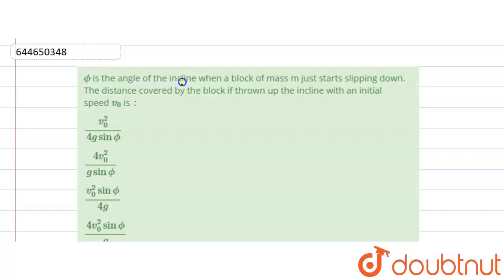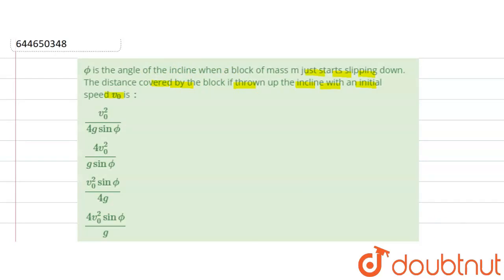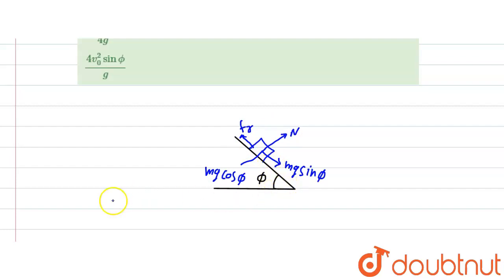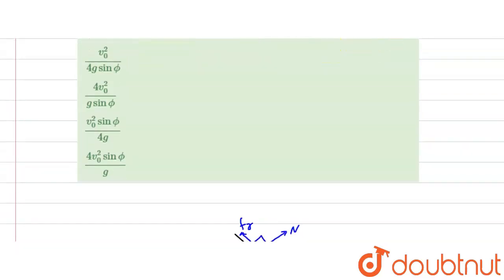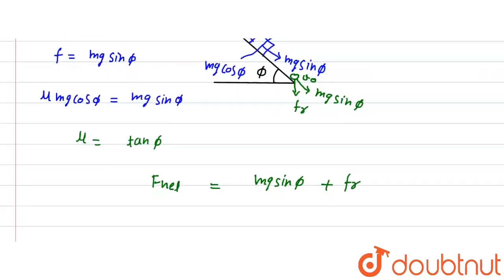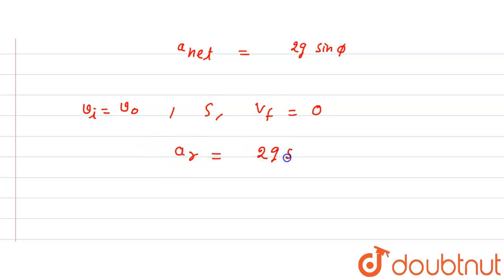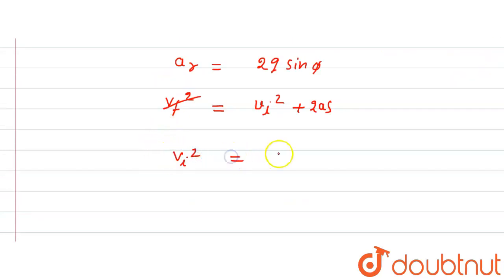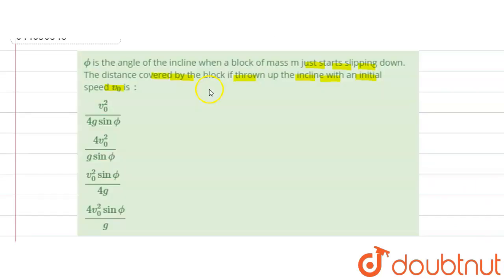phi is the angle of the incline when a block of mass m just starts slipping down. The distance c...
phi is the angle of the incline when a block of mass m just starts slipping down. The distance covered by the block if thrown up the incline with an initial speed v_(0) is :
Class: 12
Subject: PHYSICS
Chapter: LAWS OF MOTION
Board:IIT JEE

👉 Have Any Query? Ask Us.